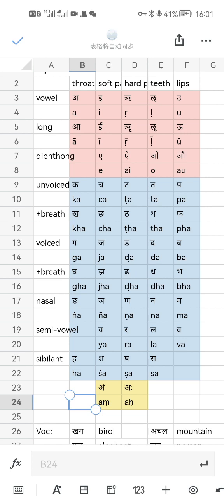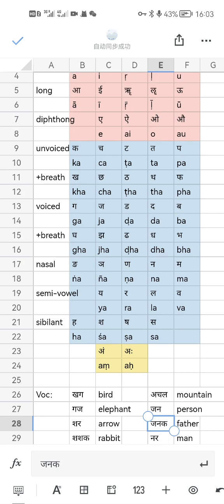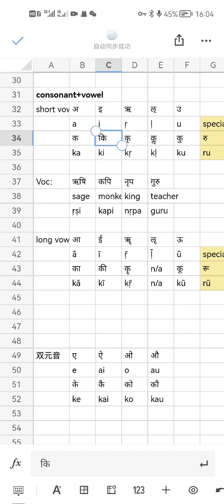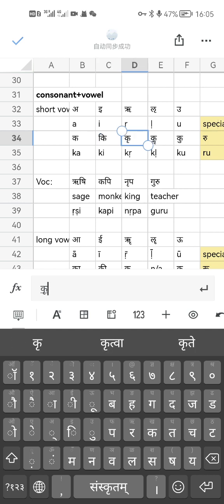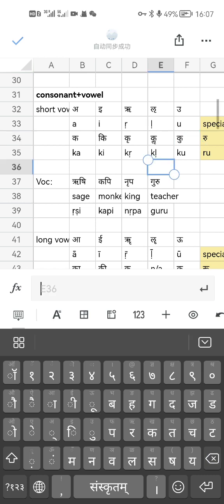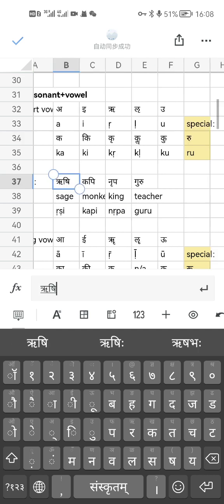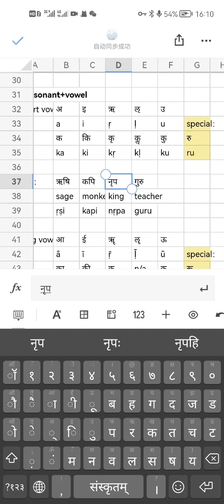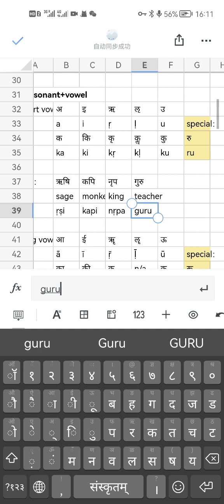Sanskrit for Beginners Level 1 - 2 Part 2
Namaste!